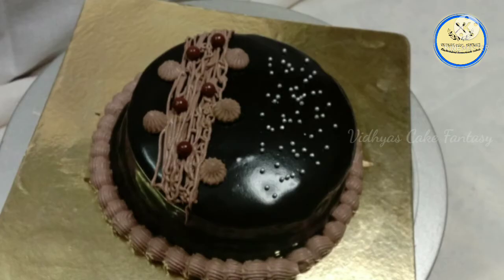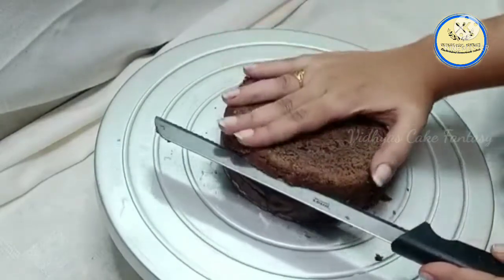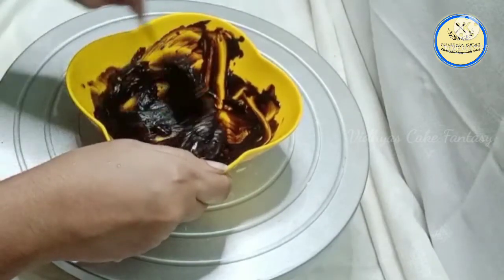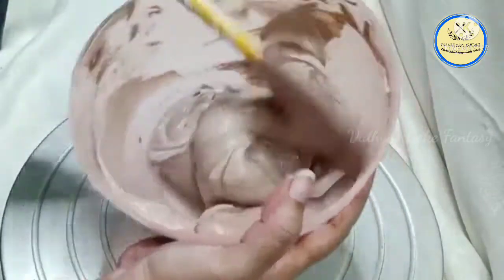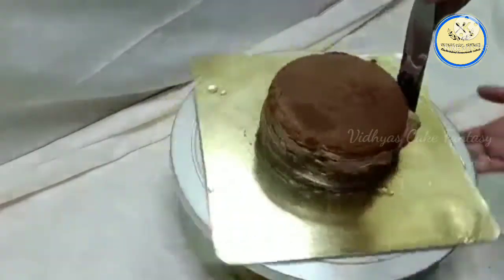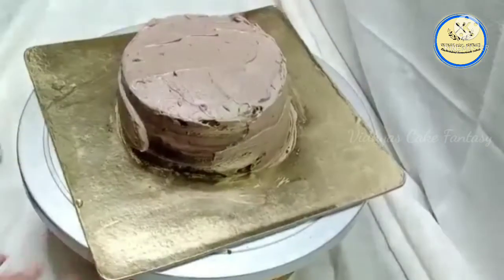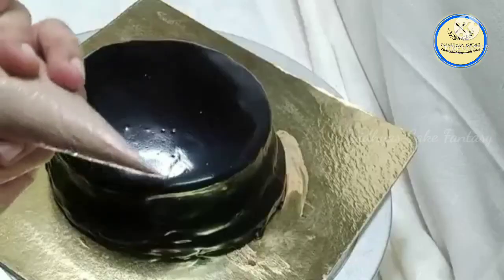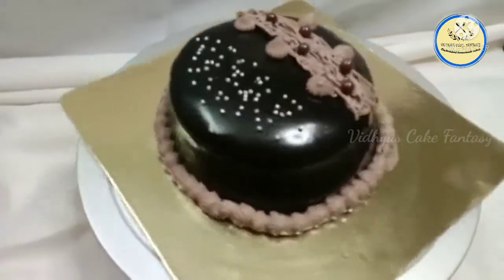chocolate truffle cake // Ganache frosting // Step by step choco truffle cake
Who doesn't love a decadent chocolate truffle cake!

Ingredients :

For cake :

1+ 1/4   cup all-purpose flour
1/4 cup cocoa powder
1  tsp baking powder
1/2 tsp baking soda
1 can condensed milk (200gm)
1/4 melted butter
1/4 cup  milk
1/2 tsp vanilla

For Ganache :

200 Gms Dark compound
100 gms Amul fresh cream

Keep supporting me so I can continue to provide you with more free videos 🙏😇